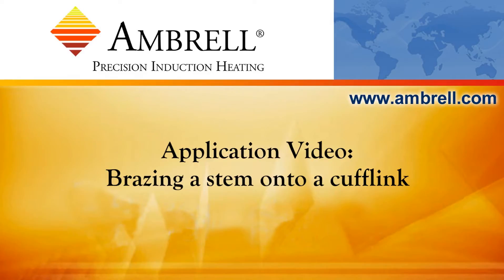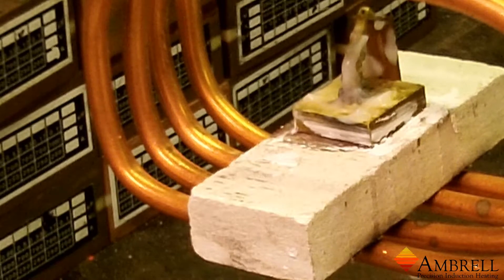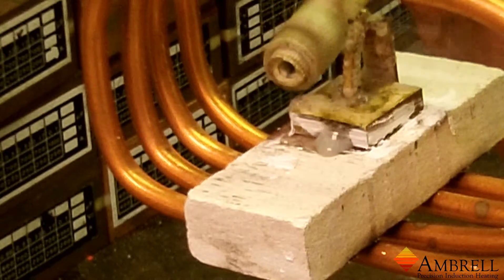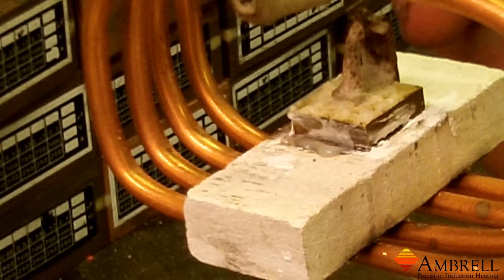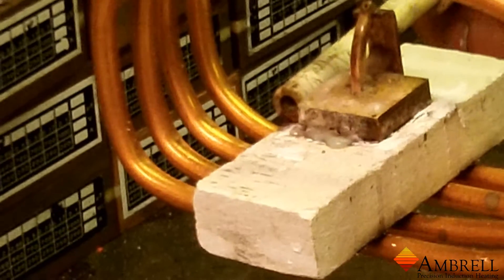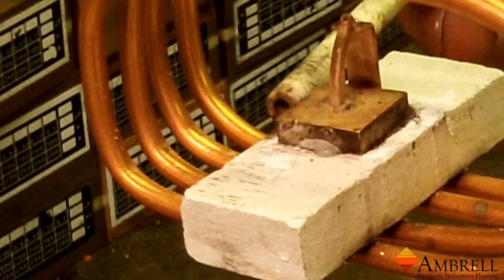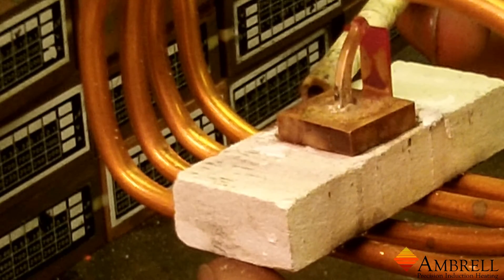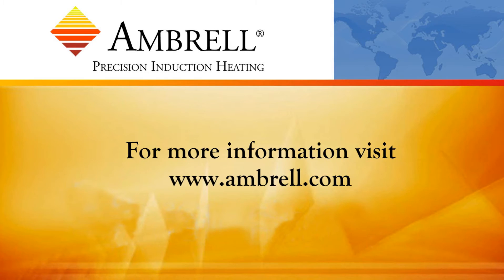Brazing a Brass Assembly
An assembly is brazed with an Ambrell EASYHEAT 2.4kW induction heating system. This process proved beneficial compared to torch brazing because it didn't oxidize the brass. Induction heating is also precise, rapid and repeatable.